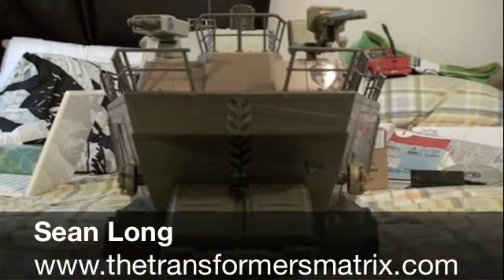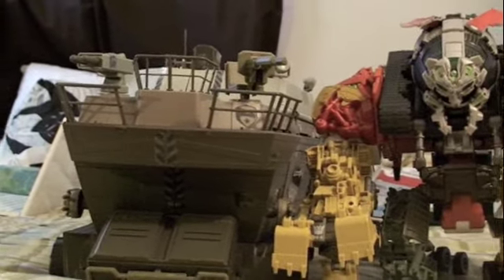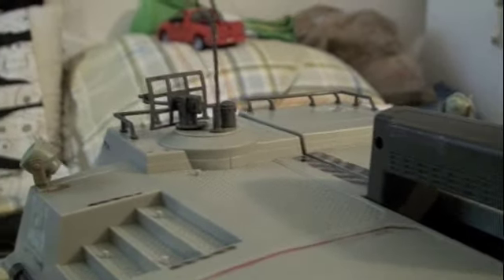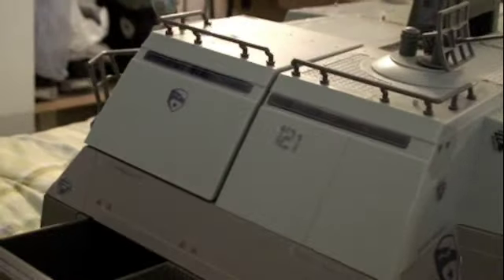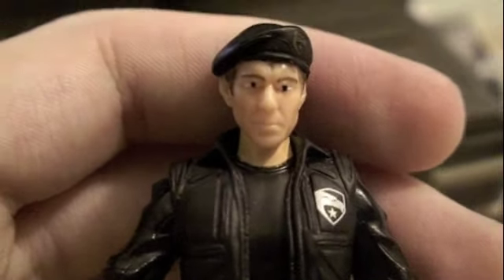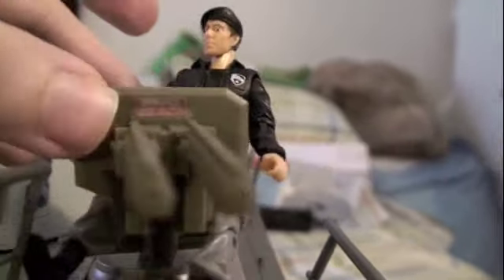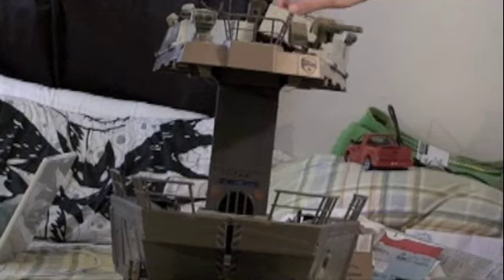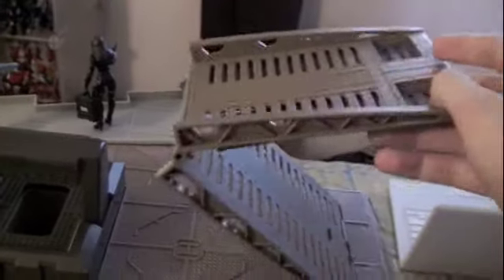GI Joe Rise of Cobra The Pit Mobile Headquarters with General Hawk Playset Movie Toy Review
My Video Review of the GI Joe Rise Of Cobra Movie The Pit Mobile Headquarters Playset with General Hawk Toy.